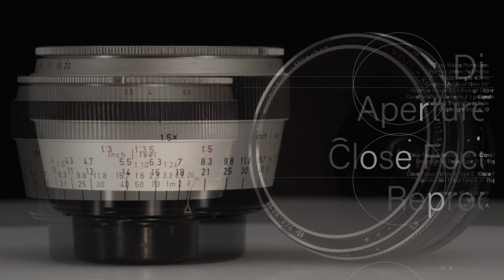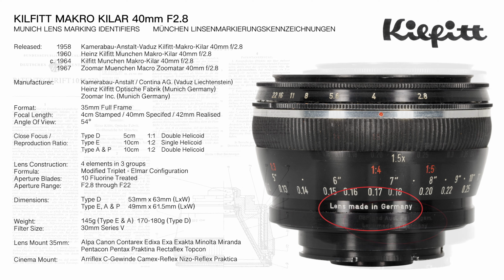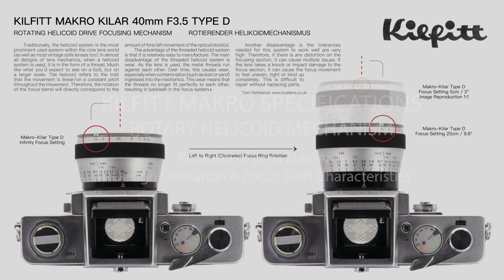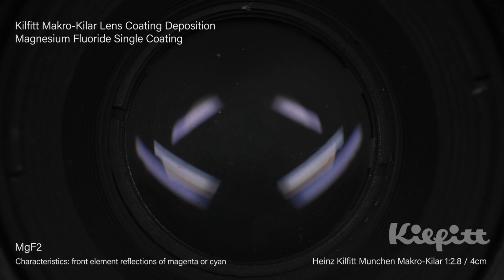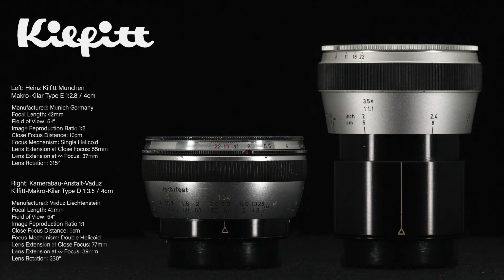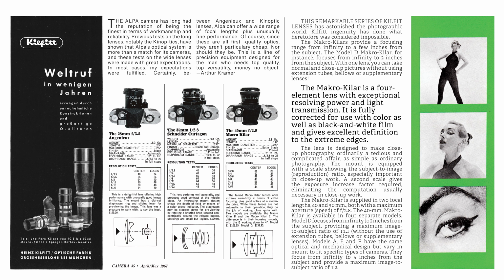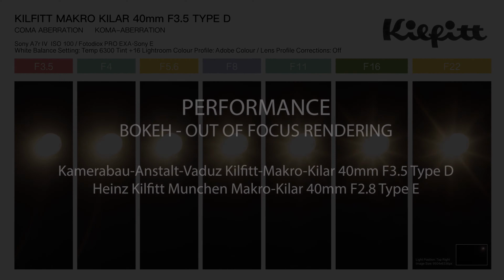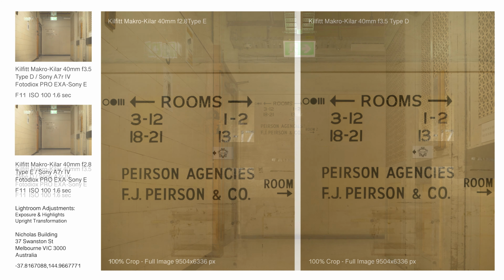Kilfitt Makro-Kilar 40mm - Popular Photography's 1955 Dream Lens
A detailed review and historical documentation of the Kilfitt Makro-Kilar 40mm standard prime lens in f 3.5 and f 2.8 specification.

In December 1955, Popular Photography Magazine stated:

"WHAT'S YOUR DREAM lens? A needle sharp f/1 which you could use for wide-angle, normal and telephoto shots at will? All this in one neat package of optical glass which you could focus on a bug at two inches or a mountain at infinity-with generous depth of field at both extremes? This lens hasn't been designed yet, but the closest thing to it is the new, compact, f/3.5, 40mm Makro-Kilar which will fit most popular 35mm single-lens reflex cameras accepting interchangeable lenses."

Released some 70 years ago, Kilfitt Makro lenses are historically significant for being the first commercially available fully integrated macro lens, for 35mm SLR cameras.

Revolutionary for their time, Kilfitt lenses are today renowned among collectors and connoisseurs, for their unique rendering capabilities, fine tactility, and faceted functionality.

Chapters
00:00 - Introduction
01:02 - Heinz Kilfitt Historical Context
03:08 - Macro Photography
04:12 - Production Locations & Lens Markings
06:39 - Specifications
07:27 - Lanthanum Glass
07:46 - Lens Type Designation
09:25 - Focusing Measurement
09:48 - Depth of Field Parameters
10:02 - Rotating Helicoid Mechanism
10:39 - Preset Aperture Lenses
11:21 - Lens Weights & Measurements
12:05 - Lens Markings
12:47 - Apochromatic Specifications
13:27 - Lens Mount Options
13:55 - Fliters
14:56 - Lens Coatings
15:34 - Accessories
15:52 - Mirrorless Application
16:19 - Pricing
17:25 - Build Quality
18:13 - Mechanical Movements
18:29 - Rubber Focus Ring
19:02 - Focus Ring Rotation
20:07 - Kilfitt Test Process
20:51 - Lens Weaknesses
23:08 - Applications & Reference Articles
23:52 - Alternatives
24:47 - Performance
25:05 - Sharpness F3.5 Lens
25:54 - Sharpness F2.8 Lens
26:50 - Distortion
27:15 - Vignetting
28:20 - Colour Rendition
29:04 - Chromatic Aberration
29:29 - Comatic Aberration
29:48 - Bokeh
31:01 - Focus Transition
31:20 - Halation
31:45 - Lens Flare
32:40 - Conclusion

Lens: Kamerabau-Anstalt-Vaduz Kilfitt-Makro-Kilar 1:3.5 / 4cm
Lens: Heinz Kilfitt Munchen Makro-Kilar 1:2.8 / 4cm
Adapter: Fotodiox PRO EXA-Sony E

Adaptable to Panasonic, Sony, Nikon, Leica, Canon and Fujifilm mirrorless cameras.

UNCREDITED INFORMATION AND IMAGES:

All efforts have been made where possible to credit images and content used in this video from the originating source.

Copyright Act states: "Not withstanding the provisions of Section 106 and 106a, the fair use of a copyrighted work, including such use by reproduction in copies of phonorecords or by any other means specified by that section, for purposes such as criticism, comment, news reporting, teaching, scholarship, or research, is not an infringement of copyright."